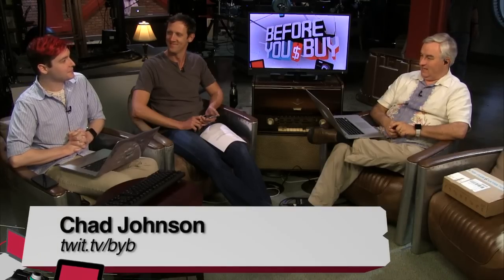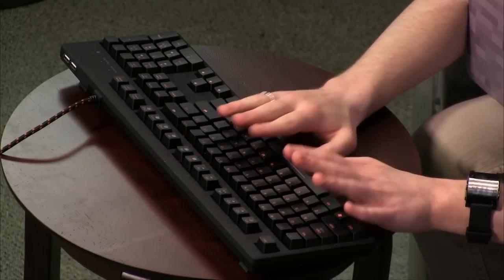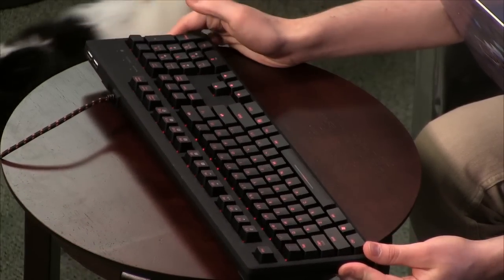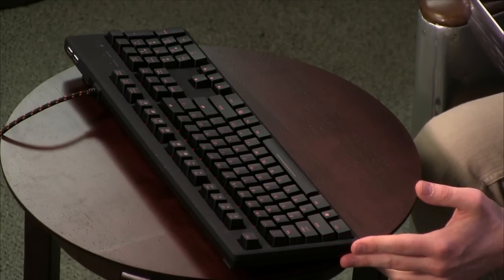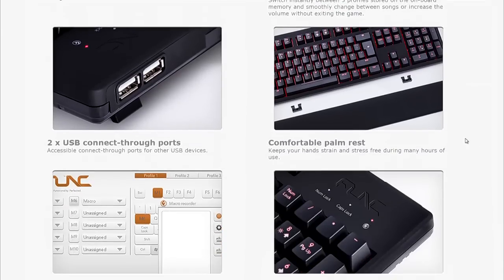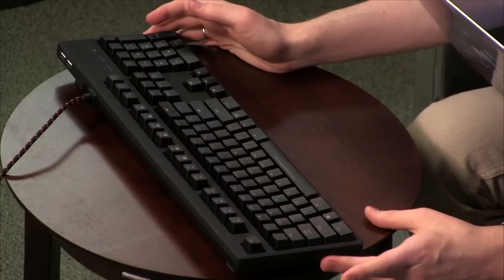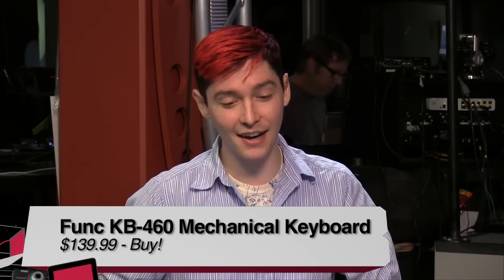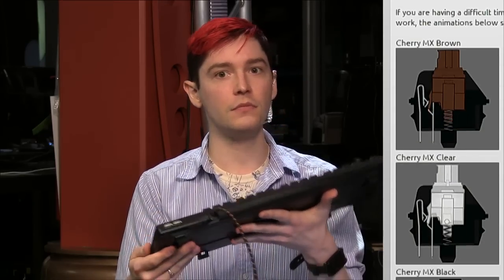Func KB-460 Mechanical Keyboard Review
Chad Johnson reviews the Func KB-460 Mechanical Keyboard.